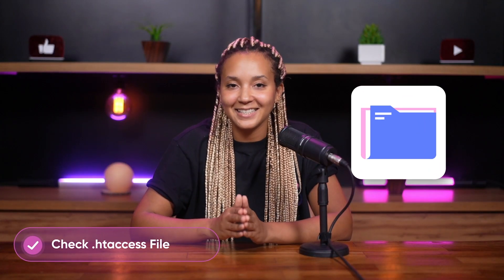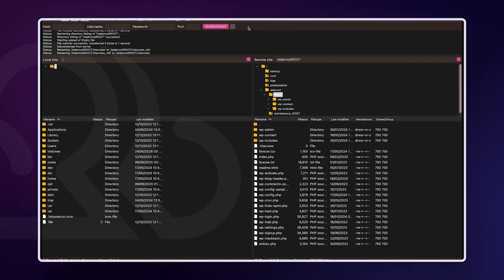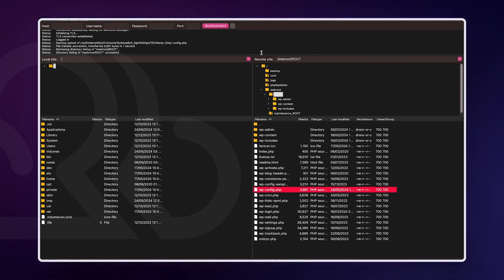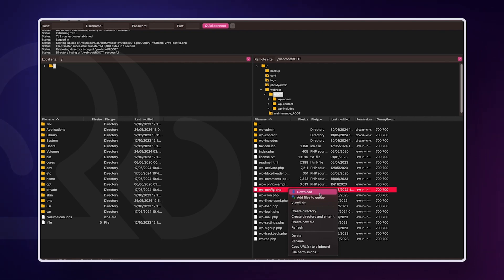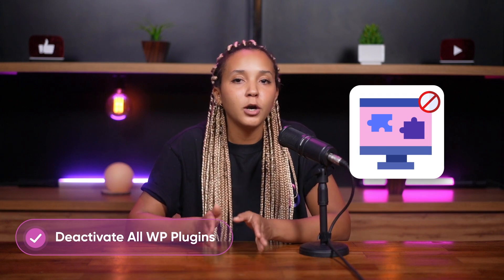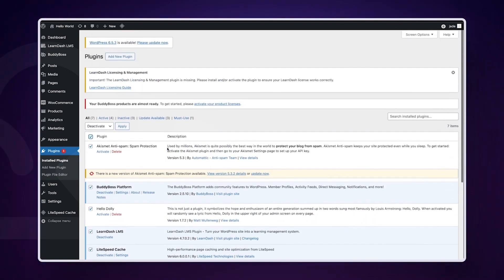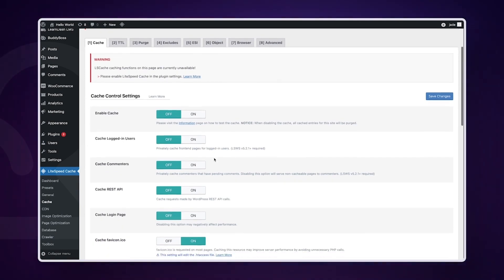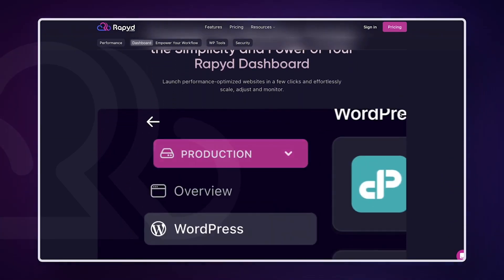What's the BEST Way to Fix HTTP Error 500 in WordPress in 2024?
Encountering the HTTP Error 500 on your WordPress site? This video walks you through the steps to troubleshoot and fix it!

We start by identifying common causes like a corrupted .htaccess file, exhausted PHP memory limit, and problematic plugins. Then, we show you how to check and reset your .htaccess file, increase your PHP memory limit, and deactivate all WordPress plugins to identify the culprit. We also cover clearing your WordPress and browser cache before suggesting when to reach out to your hosting provider for further assistance.

Let’s get your site back up and running in no time!
🕘Timestamps
[00:00] Intro
[00:32] HTTP Error 500 Causes
[01:00] Check the .htaccess file
[01:39] Increase PHP Memory Limit
[02:47] Deactivate all WP Plugins
[03:20] Clear WP & Browser Cache & Cookies
[03:47] Contact Your Hosting
[04:13] Outro

Here’s how to fix the HTTP Error 500 in WordPress:

🔍 HTTP Error 500 Causes
This error is often caused by a corrupted .htaccess file, an exhausted PHP memory limit, or problematic plugins.

📂 1. Check the .htaccess File
Access your website files via FTP or your hosting’s file manager. Rename the .htaccess file to something like .htaccess_old, then refresh your site. If this fixes the error, you can regenerate the .htaccess file by saving your permalinks in the WordPress dashboard.

💻 2. Increase PHP Memory Limit
If your site runs out of memory, it can trigger a 500 error. Edit your wp-config.php file and add this line: define('WP_MEMORY_LIMIT', '256M');. This increases the memory available for your site.

🔌 3. Deactivate All WP Plugins
A faulty plugin can cause an error. Deactivate all plugins via the WordPress dashboard or by renaming the plugins folder through FTP. Reactivate them one by one to identify the issue.

🗑️ 4. Clear WP & Browser Cache & Cookies
Clear your WordPress cache using any caching plugin you have installed. Also, clear your browser’s cache and cookies to ensure there’s no conflict.

📞 5. Contact Your Hosting
If the problem persists, it could be a server issue. Reach out to your hosting provider for assistance in checking server logs and configurations.

These steps should help you resolve the HTTP Error 500 in WordPress. Let us know which solution worked best for you!

🚀About Rapyd:

Rapyd is the highest-performance managed WordPress hosting on the planet.

We keep your feature-rich, dynamic websites fast and responsive, even during periods of very high traffic.

Want to launch a performance-optimized website in a few clicks that effortlessly scales and grows to its potential?